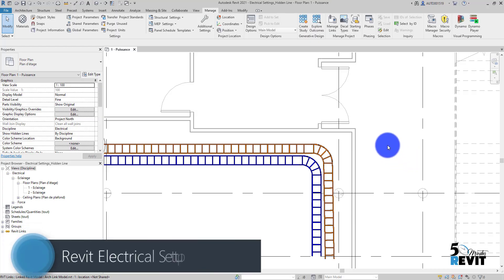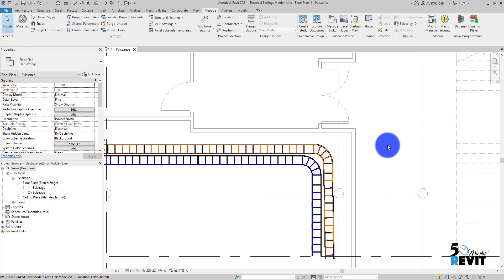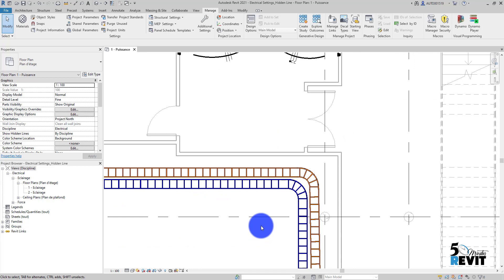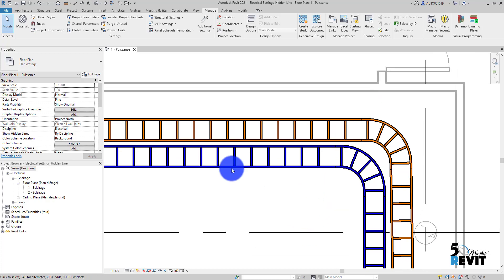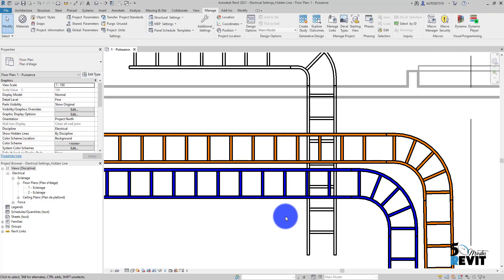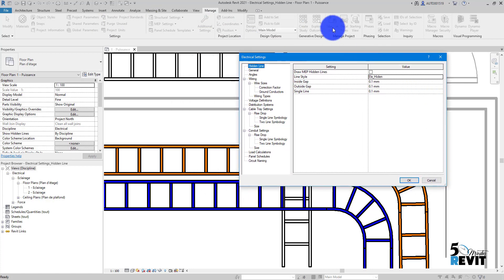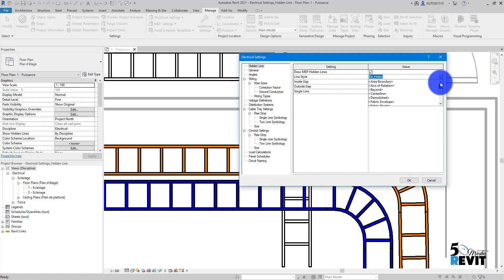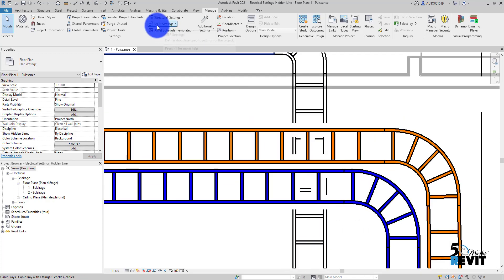Revit Electrical Settings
In this 5 minutes Revit tutorial, We explain Revit Electrical Settings - hidden lines
Revit
Building Information Modeling (BIM)
3D modeling
Architecture
Engineering
Construction
Design
Collaboration
Family editor
Parametric design
Documentation
Analysis
Rendering
Autodesk
BIM
Building Information Modeling
Construction
Architecture
Engineering
Collaboration
Virtual design and construction (VDC)
Data management
3D modeling
Clash detection
Interoperability
Facility management
Information exchange
Revit
3D modeling
Architecture
Engineering
Construction
Design
Collaboration
Family editor
Parametric design
Documentation
Analysis
Rendering
Autodesk
BIM
Building Information Modeling
Construction
Architecture
Engineering
Collaboration
Data management
3D modeling
Clash detection
Interoperability
Facility management
Information exchange